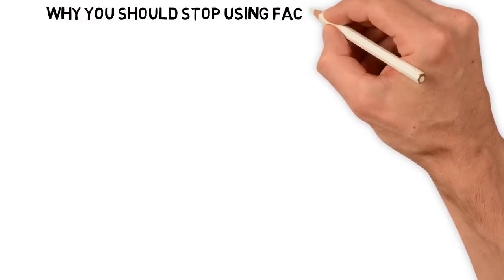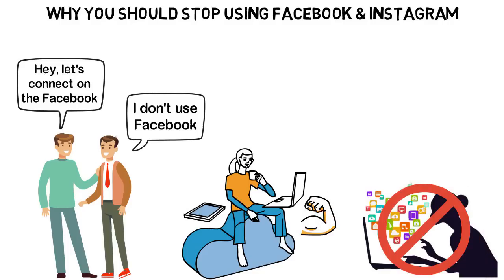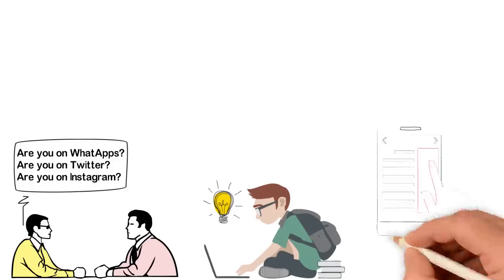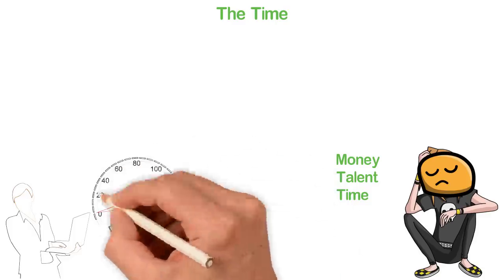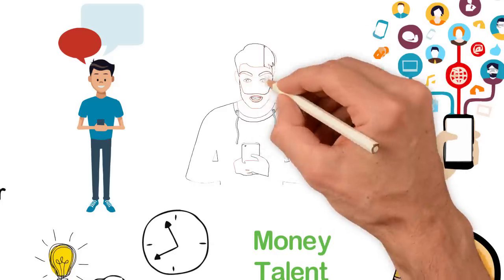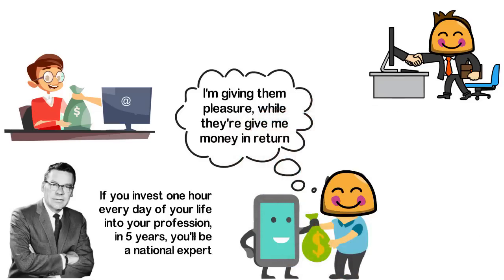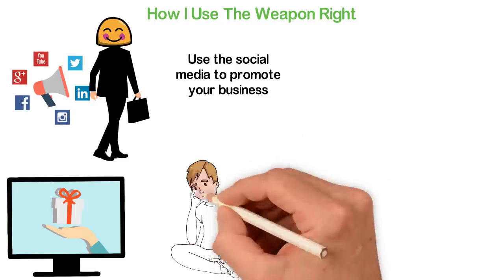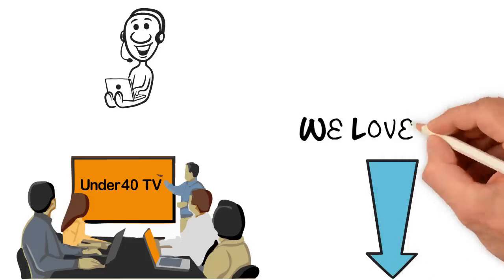Why You Should Stop Using Facebook & Instagram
About 13 years ago, wherever I went, I would meet someone who would tell me, “Hey, let’s connect on the Facebook”, to which I’ll answer, “I don’t use Facebook”. One day I asked one of my friends to tell me about what they were doing on Facebook and he told me that you can connect with your friends and chat with them anytime. That didn’t seem to be what I wanted to do with my time (since I was crazily busy trying to build a business from zero), so, ignored all the pressure to join the social media band wagon.